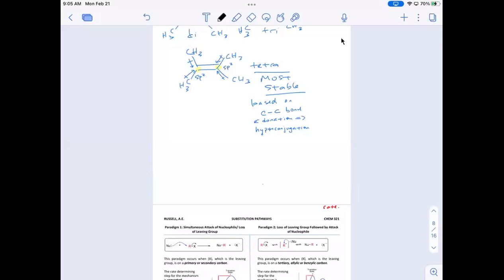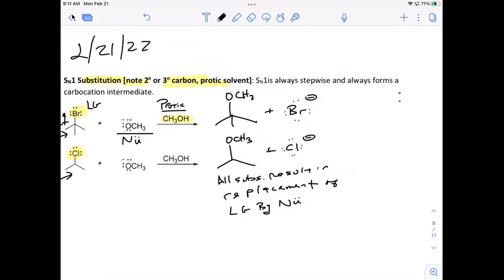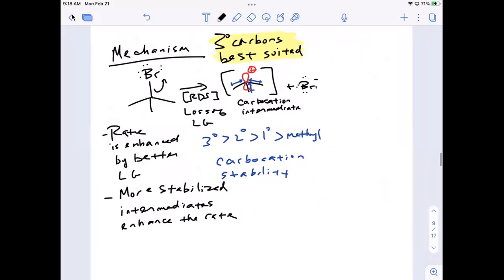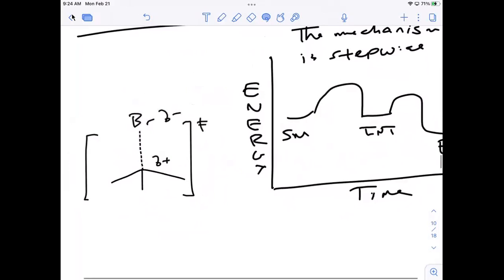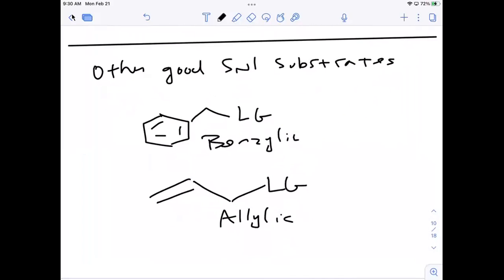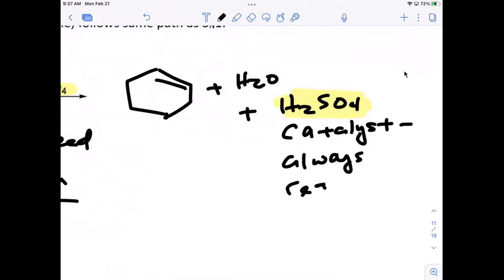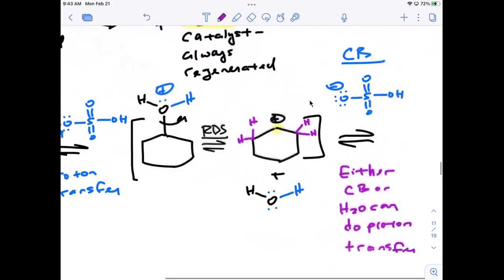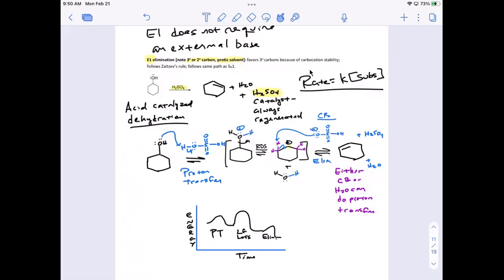CHEM 321-01 2-21-22 E1/SN1 discussion